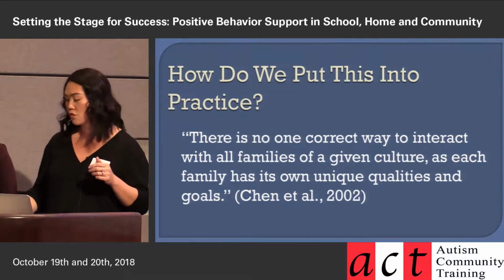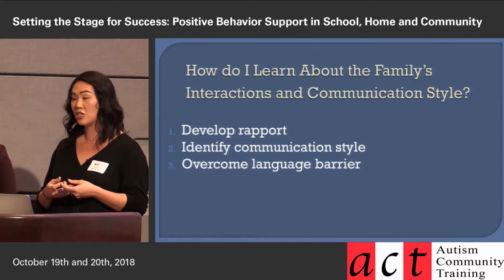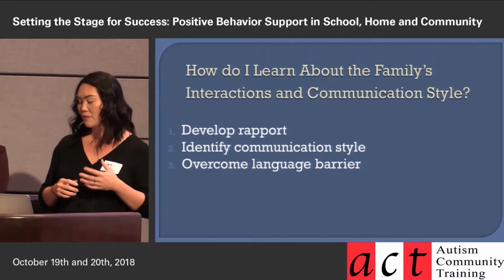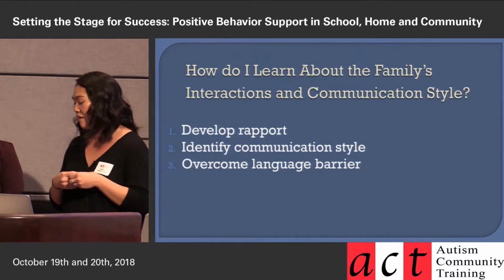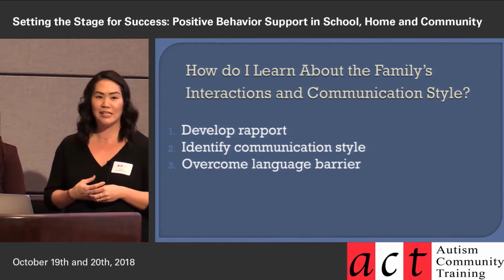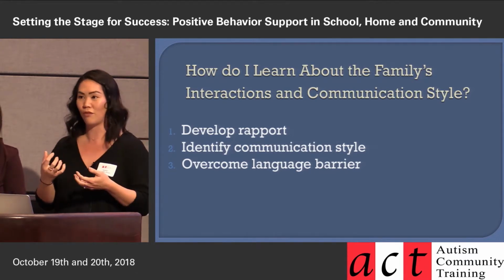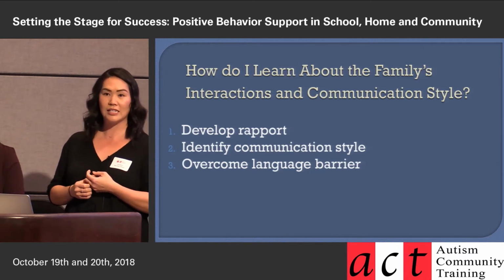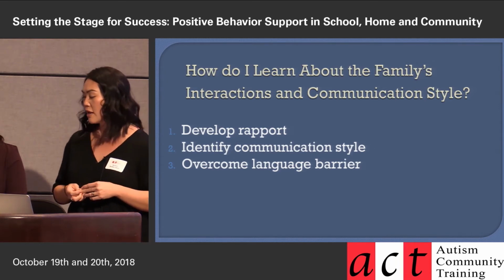Providing Culturally Sensitive PBS to Families - Part Tachi Bains Dunn 4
View this video, complete with resources and slides, on Autism Videos at ACT

Mariko Tachi and Noreen Dunn provide key components of culturally sensitive PBS, paired with personal and anecdotal examples.

These include:
-Developing rapport informed by the family’s culture.
-Incorporating cultural beliefs, practices, and parenting practice into development of PBS.
-Incorporating the key stakeholder’s cultural beliefs when training for implementation.

Mariko Tachi, MEd, BCBA; Parbs Bains, MEd, BCBA; Noreen Dunn, MEd, BCBA

Mariko Tachi has her BCBA and a Masters in Special Education from UBC. She has been providing in-home intervention based in ABA for children diagnosed with autism and their families in the Lower Mainland for the past decade. Since 2015, she has been travelling to Japan to provide interventions to families and has presented numerous workshops.

Noreen Dunn has been supporting children with ASD and other developmental disabilities in home, school, and community settings for over 13 years. A BCBA with a MEd in Special Education from UBC, Noreen has a keen interest in empowering and supporting families; she is currently working with a group of professionals in BC to make PBS more accessible to families from diverse cultural backgrounds.

Parbs Bains is a BCBA with over 16 years of experience in the field of special education, supporting families in the home, school and community settings. She holds a MEd in Special Education from UBC. Parbs is a member of Umeed, an interdisciplinary group created to identify cultural and linguistic barriers facing families of individuals with autism in BC. Consider donating to ACT